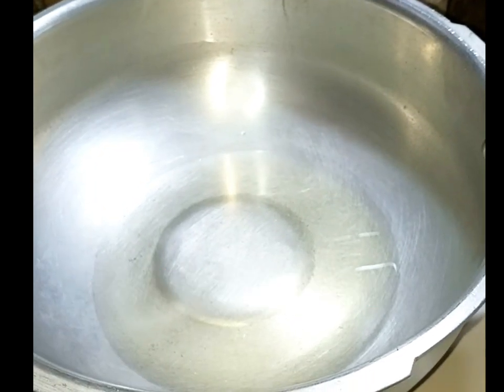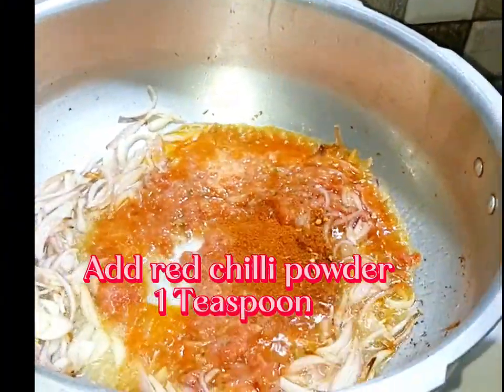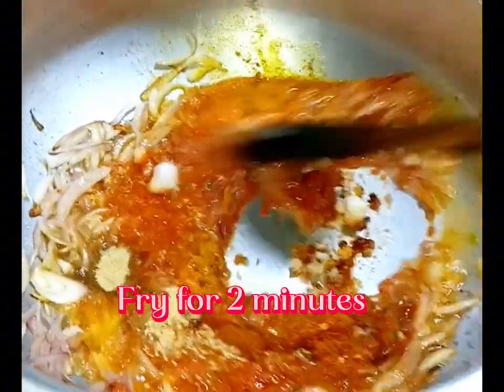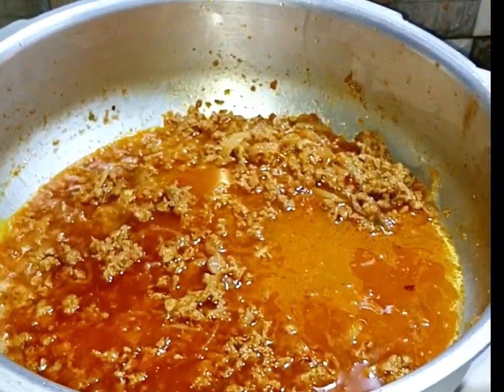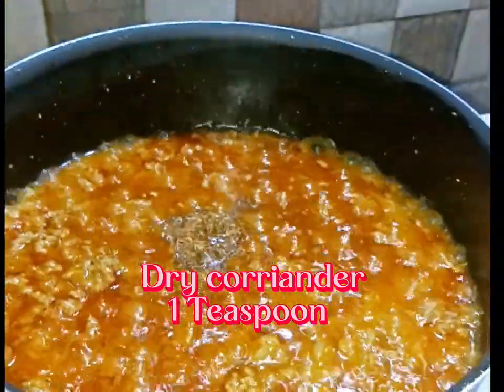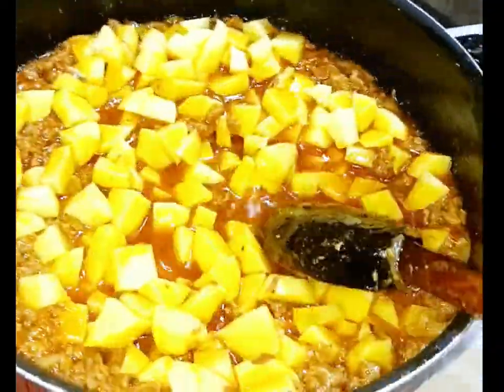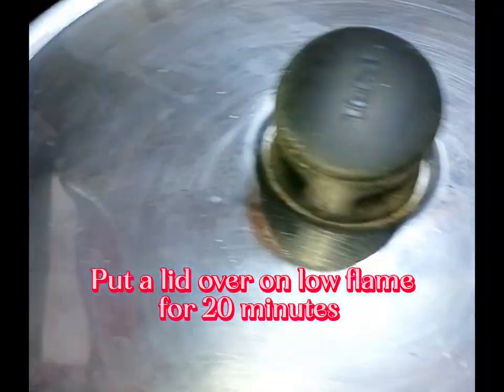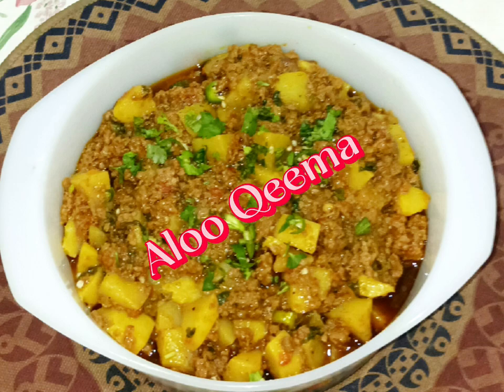Step by Step Aloo Qeema Recipe//Minced Meat with Potatoes//Flavourful Aloo Qeema//ASMR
keema recipe
minced meat recipe
acrazyrecipewith minced meatandpotatoes
minced meat
minced meatwithpotatorecipe
mashed potatoeswithmeat